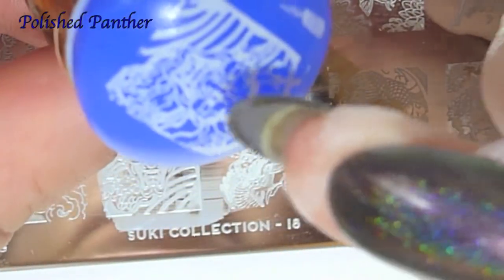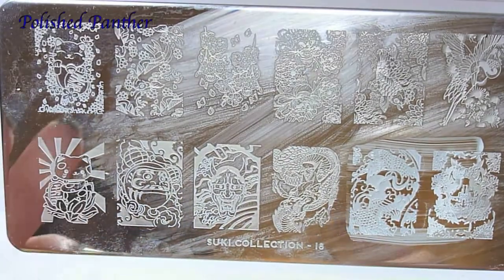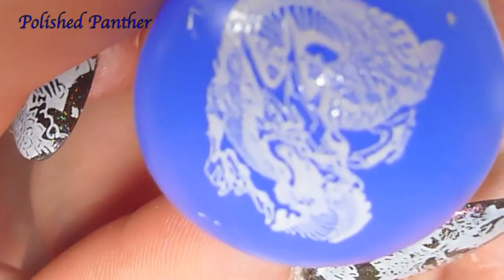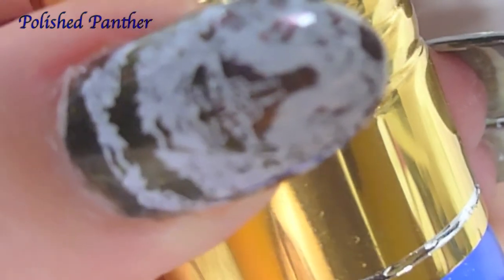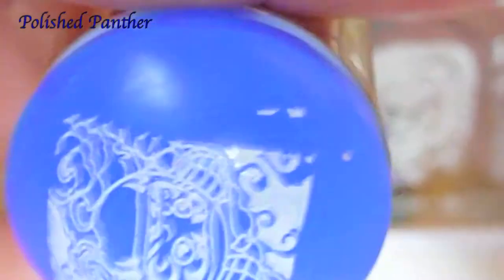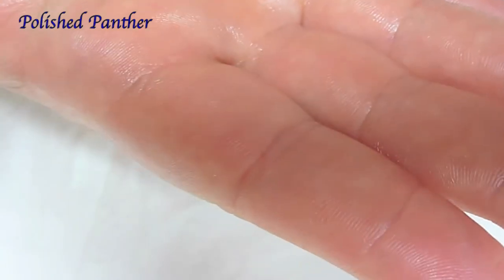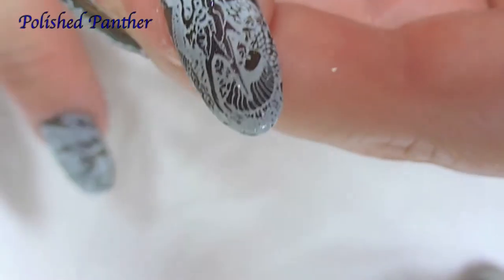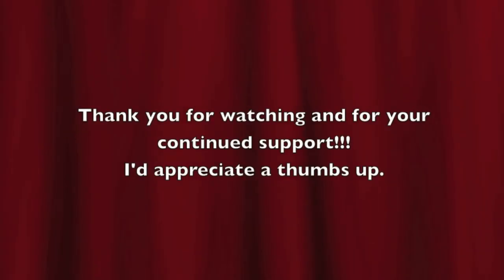MoYou London Suki 18 First Impressions Part 2